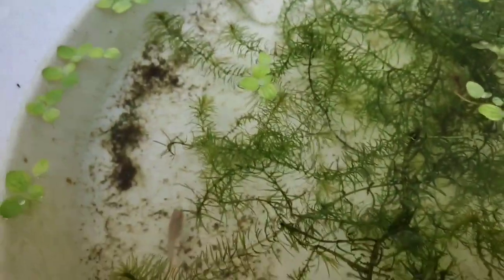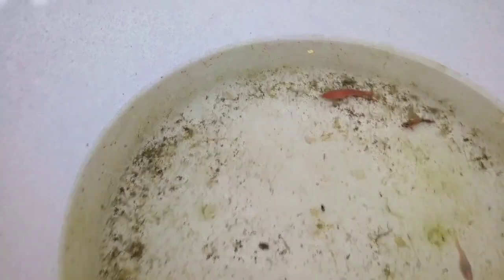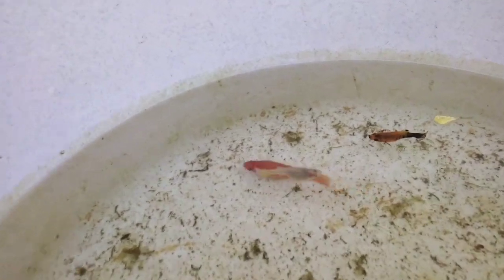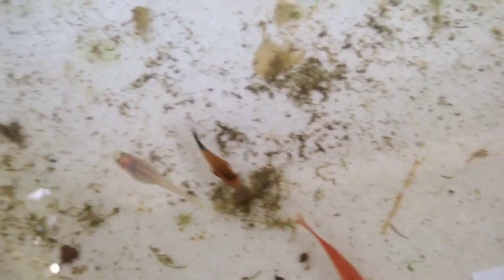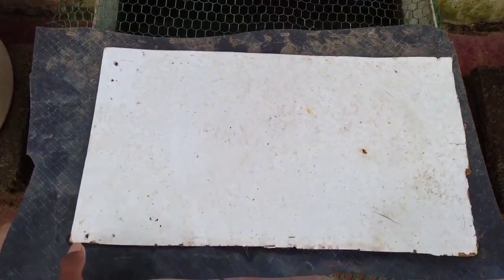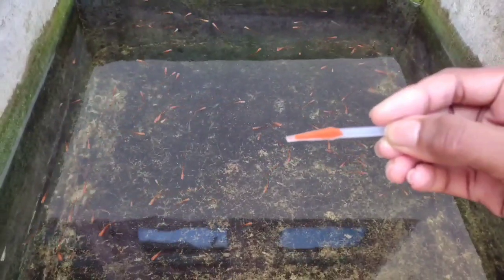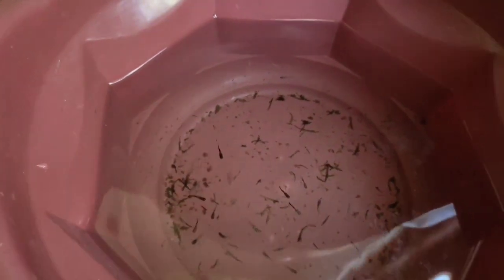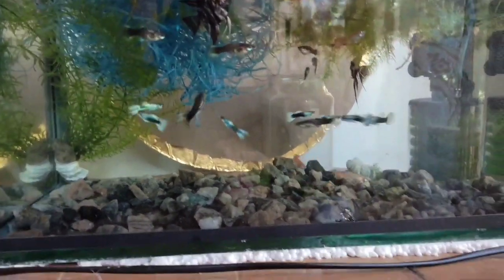2021 අවසානයේ මගේ ඔක්කොම මාලු | Jani Vlogs SL